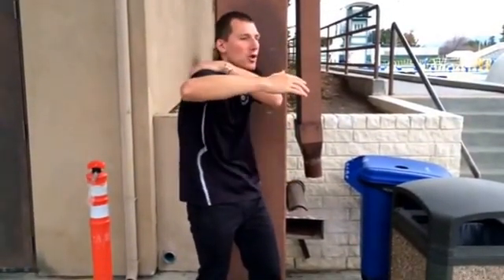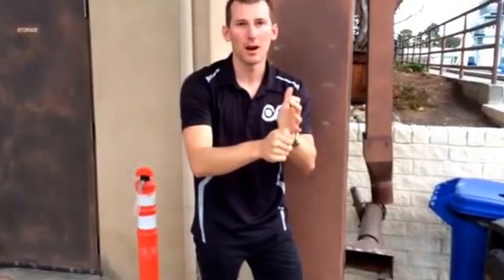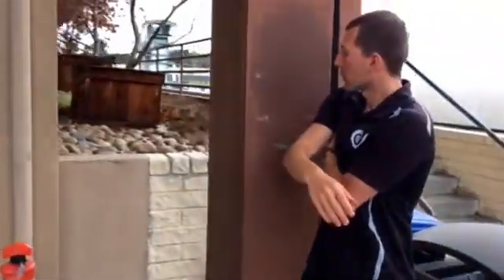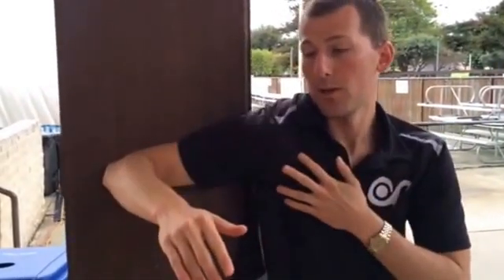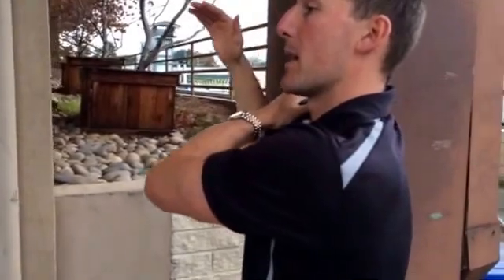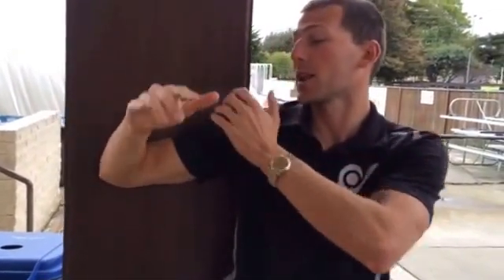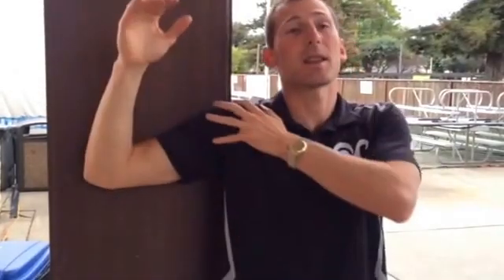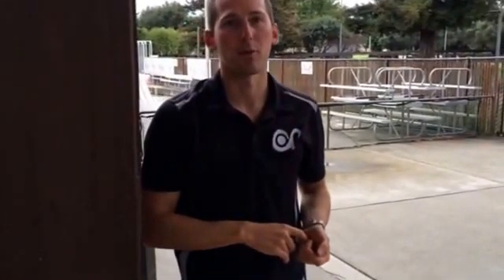COR VID #10 - Glenohumeral Joint IR Test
COR VID Glenohumeral joint IR test

About COR VID:
COR VID helps athletes, the general population, and fitness enthusiast improve their life! Learn to adapt to the demands of your life and improve your function!

Glenohumeral Joint IR Test | Feat. Dr. G. John Mullen, DPT | COR